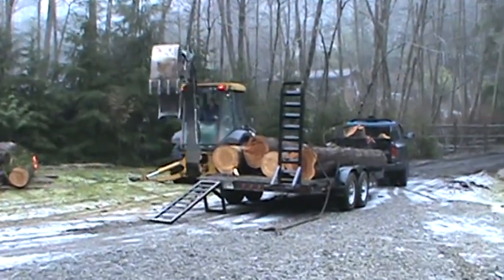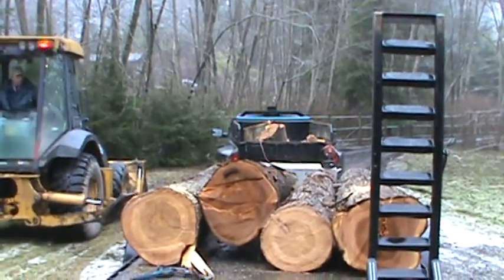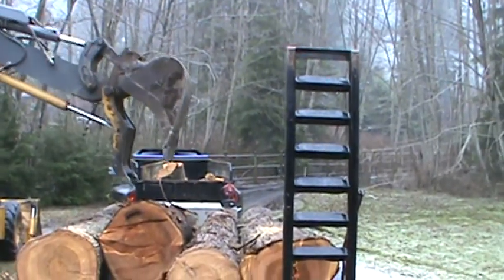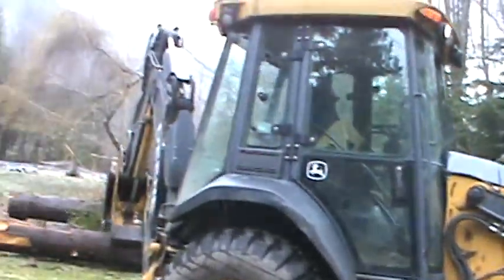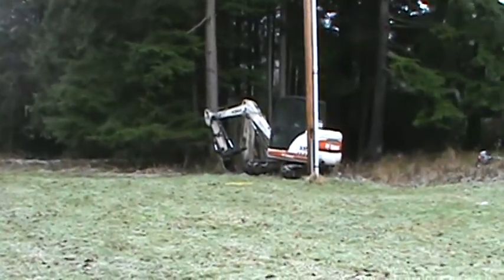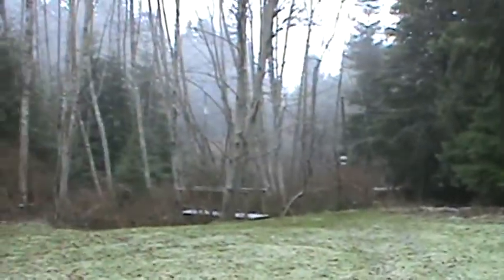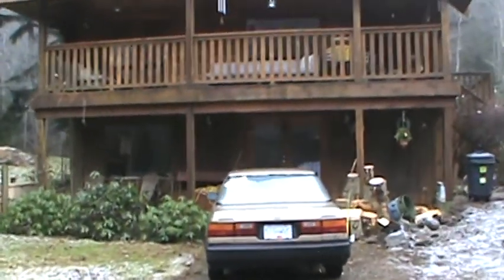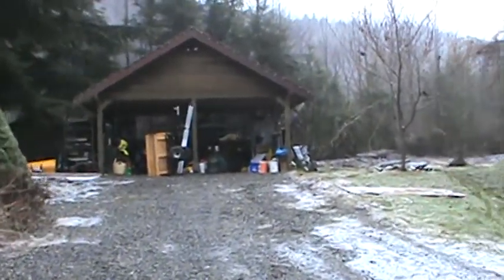Unloading cedar logs to mill for the new fence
The start of the fence